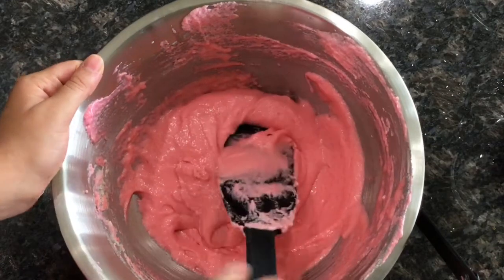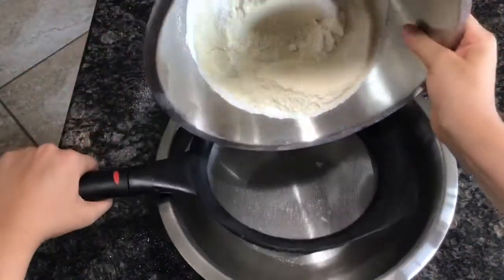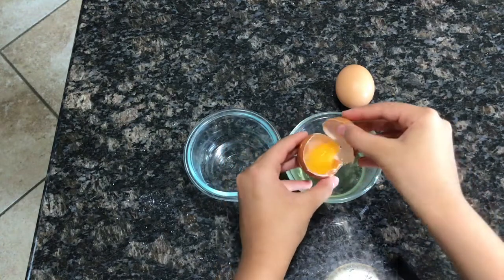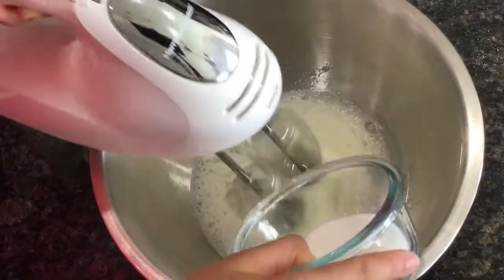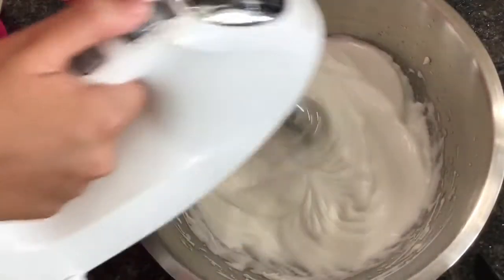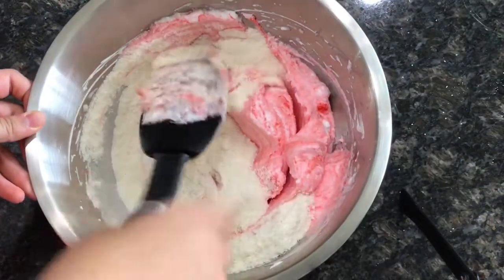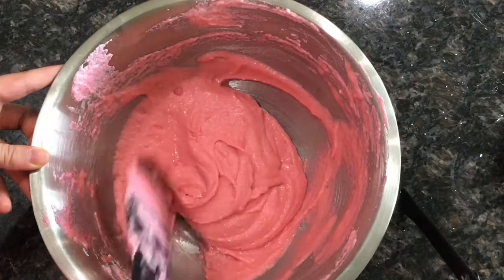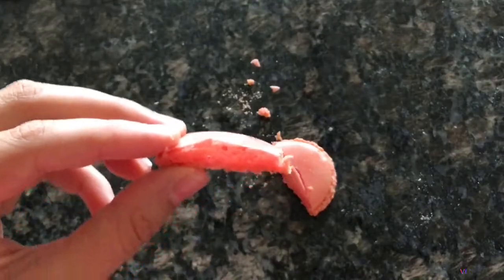Easy French strawberry macaron recipe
French macaron recipe! enjoy! must try!
INGREDIENTS: 2 1/2 tbsp of granulated sugar, 2/3 cup almond flour, 1 cup powdered sugar, gel food coloring, lemon juice Enjoy! 😉